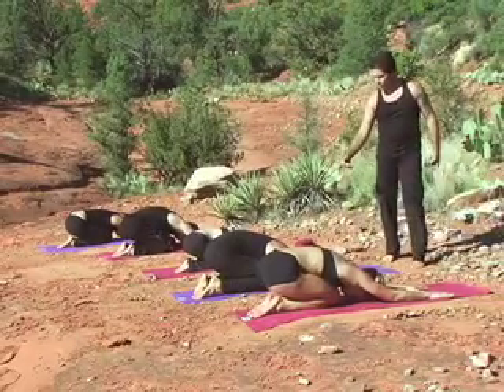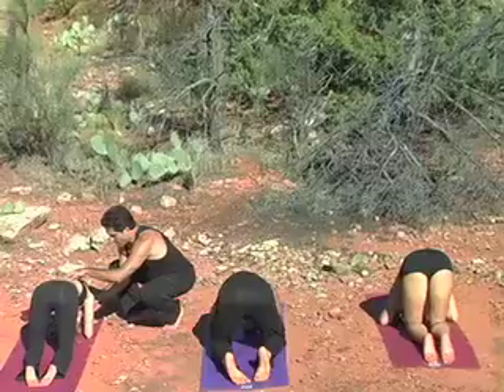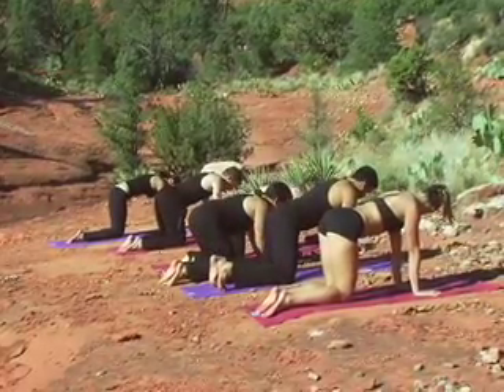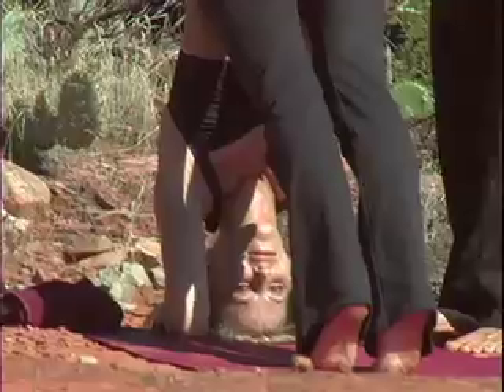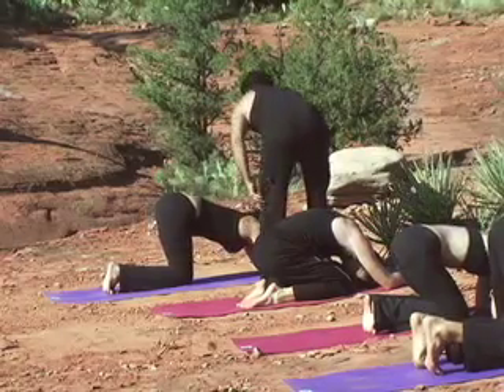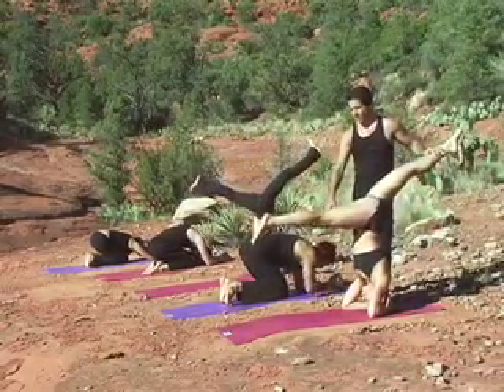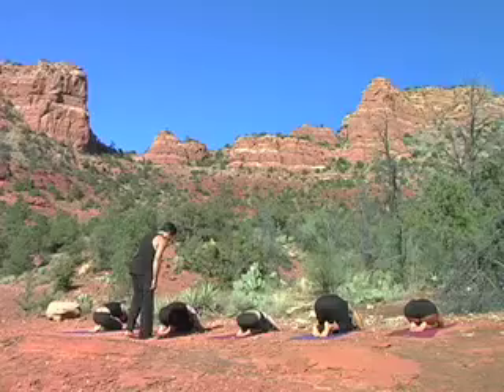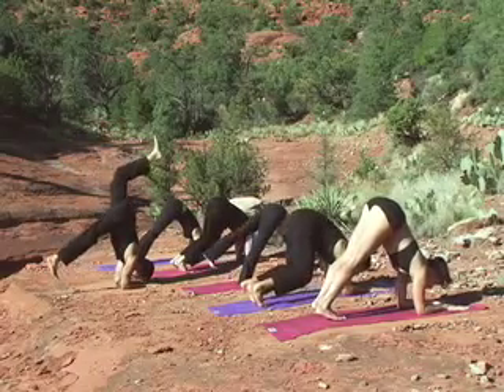The Culmination - Mark Blanchard Celebrity Yoga Trainer Teaches Power Yoga In a Vortex in Sedona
Progressive Power Yoga, produced by The Illusion Factory is a 5 DVD experience shot entirely on location in a Sedona energy vortex. The Illusion Factory produced the series as well as completing all of the post production and dvd mastering of the production, distributed them worldwide, marketed them in all online and social media. The Progressive Power Yoga Sedona DVD series was named by Fitness Magazine as the Best Yoga Workout on DVD from among hundreds of other titles.

Mark Blanchard has trained many fit celebrities including: Jennifer Lopez, Kim Delaney, Rachel Griffiths, Willem Dafoe, Jennie Garth, Andy Garcia, James Wilder, Lucy Liu and Drew Barrymore.

Blanchard also specializes in training golfers, football players, and other professional athletes since he keenly understands yoga's healing powers.  "The internal practice improves mental focus, clarity and split-second concentration while the outward physical practice hones strength, speedwork and reaction-time," he says.

Here is a clip from The Culmination, an invigorating and challenging conclusion to Mark Blanchard's Sedona Experience DVD set. It may take some practice, but once you complete this nearly 100 minute long workout, you will be feeling accomplished, relaxed, balanced and energized.

Progressive Power Yoga provides a total body workout like none others. Winner of many awards and called the Best Yoga Workout Series on DVD by Yoga Magazine, this DVD series continues to inspire new students on a global basis.